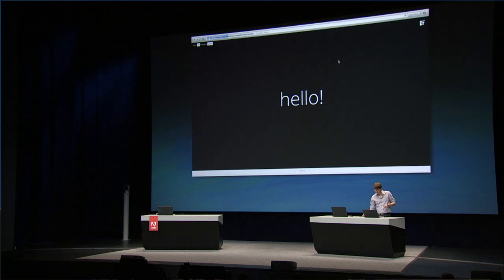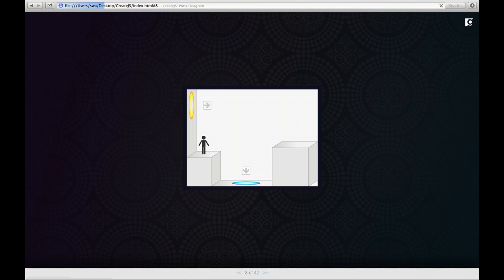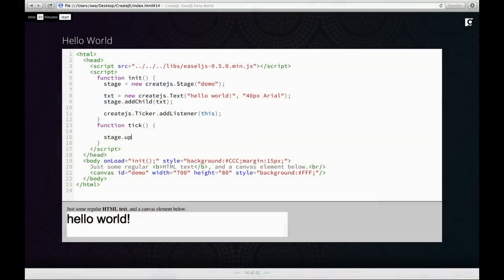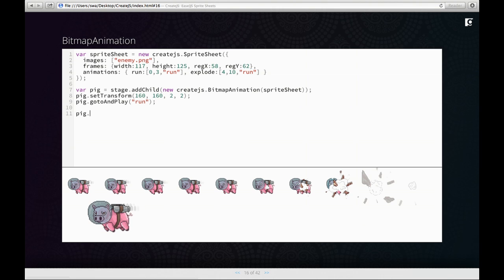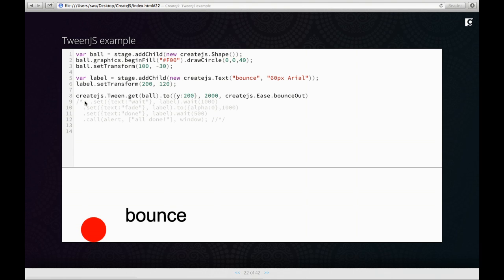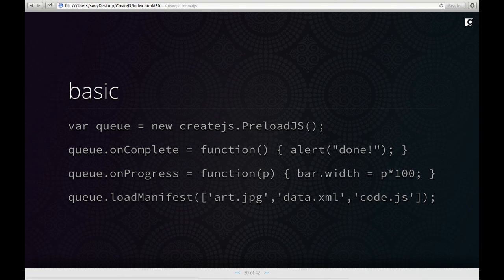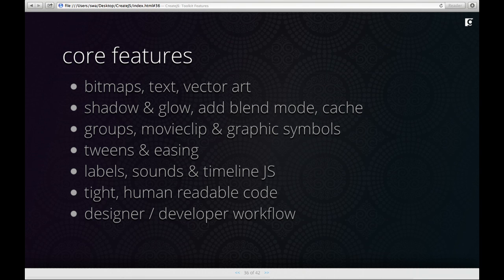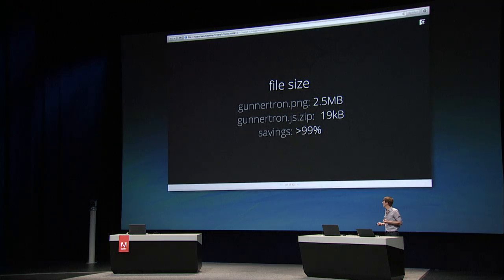CreateJS: Creating Rich, Interactive Experiences for HTML5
CreateJS is a suite of JavaScript libraries for building expressive content that targets HTML5 Canvas. In this session from the Create the Web event in San Francisco (September 24th, 2012), Grant Skinner demonstrates how to use libraries that let you easily manipulate content on top of HTML5 Canvas, manipulate sound, animate content, and manage loading of assets.